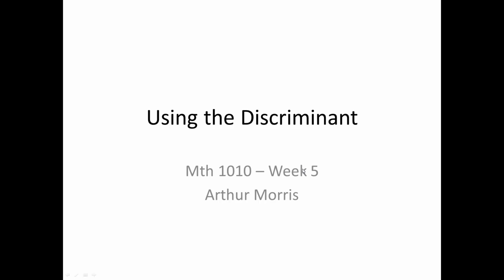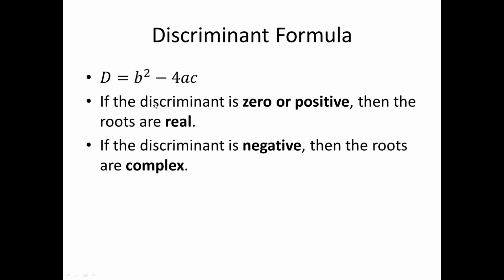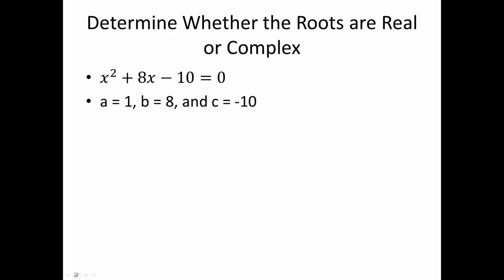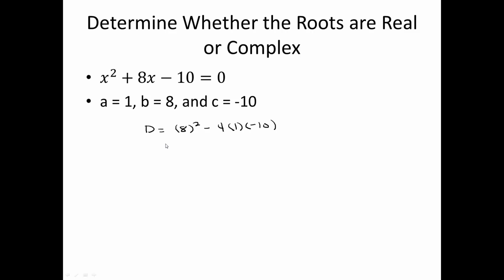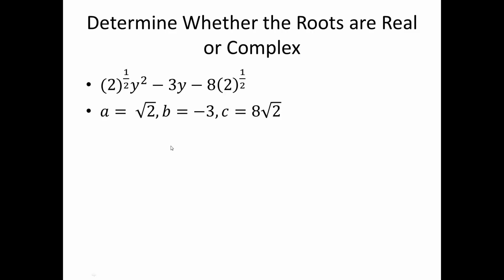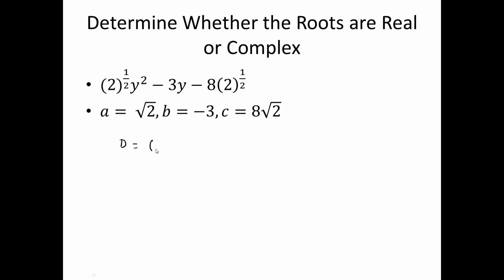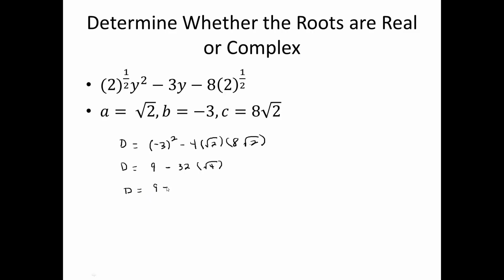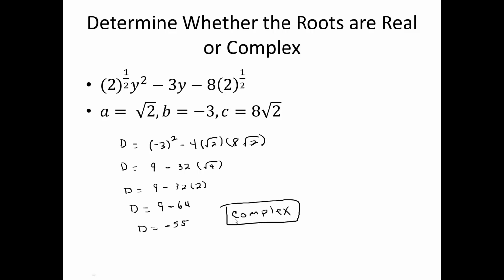Mth 100 Week 5 - Using the Discriminant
Using the discriminant to determine the types of solutions.